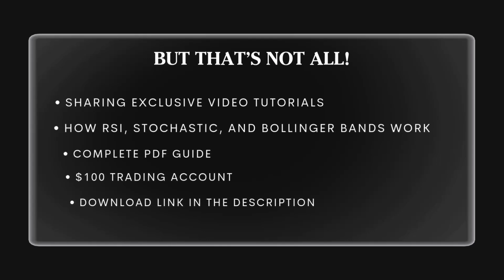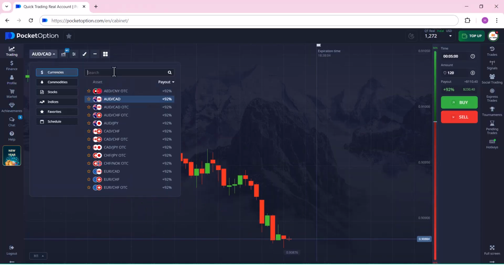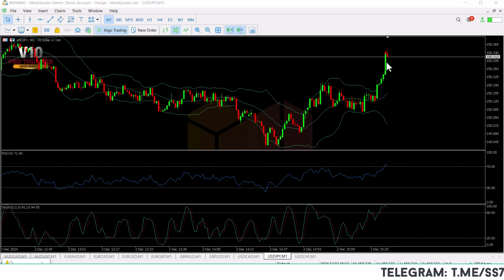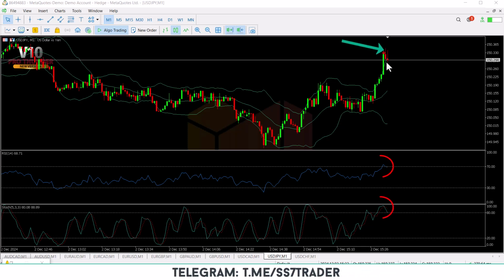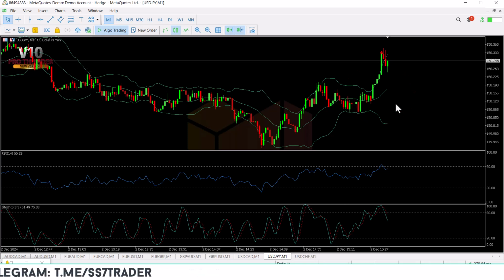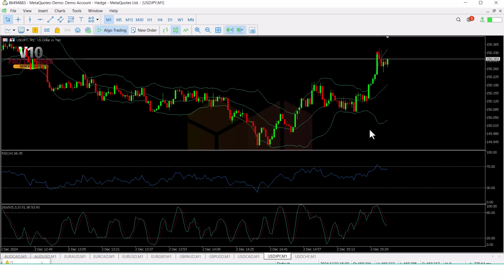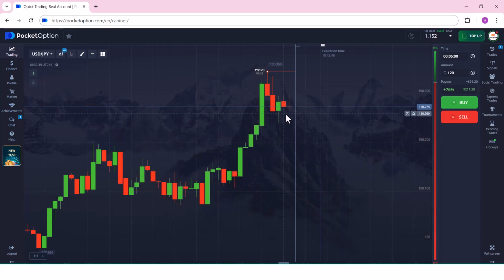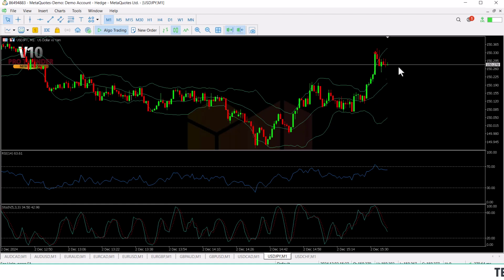Discover How RSI, Stochastic, and Bollinger Bands Power the Pro Thunder V10 Indicator!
Ready to transform your trading journey? 🌟 Introducing Pro Thunder V10, a game-changing indicator powered by 28 advanced tools like RSI, Stochastic Oscillator, Bollinger Bands, and 25 more, working together to deliver exceptionally accurate signals.

Whether you're a newbie or a pro trader, Pro Thunder V10 is your ticket to smarter, more profitable trades.

🎯 Turn $100 into $1000 with Pro Thunder V10!
We’ll show you exactly how to grow your $100 trading account to $1000 using Pro Thunder V10. With precise strategies and advanced risk management techniques, your trading success is within reach!

🎁 FREE Bonus Guide!

⚡Free VIP Signals Group Access via Pocket Options Referral:

🔹 Step 1: Create a new Pocket Options account using OUR referral
🔹 Step 2: Deposit a minimum of $100 into your account.
🔹 Step 3: Send your Pocket Options Account ID to our SS7TRADER Telegram chat
🔹 Step 4: Once verified, we’ll send you an invite link to the VIP group and you’re in!